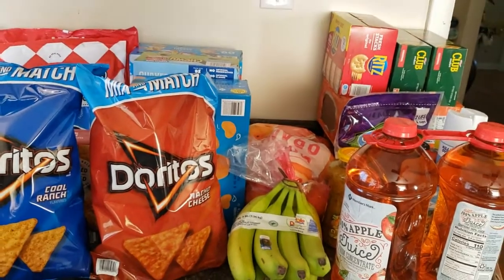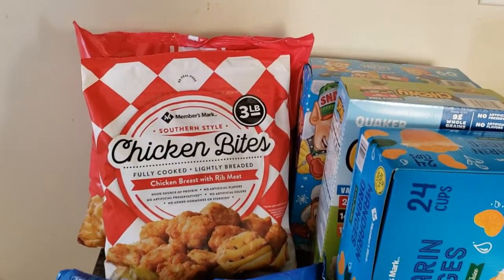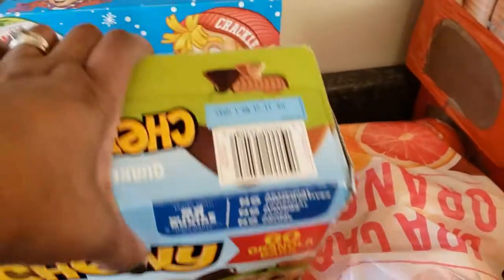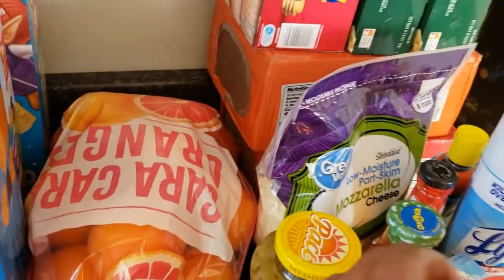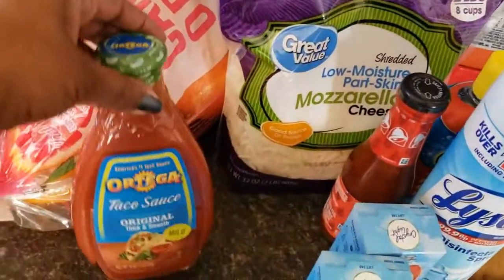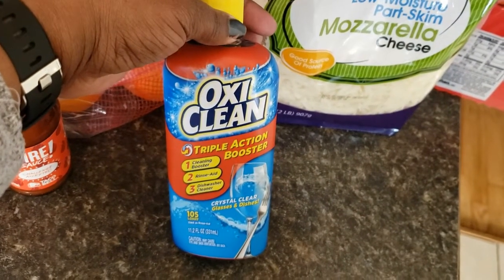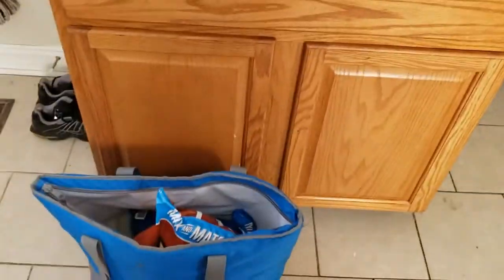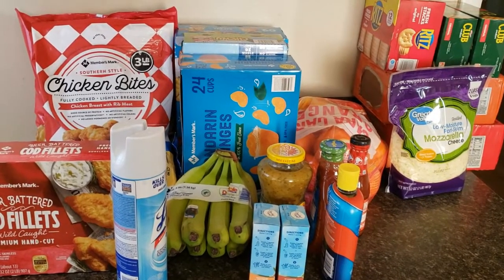Sam's Club/Walmart Haul